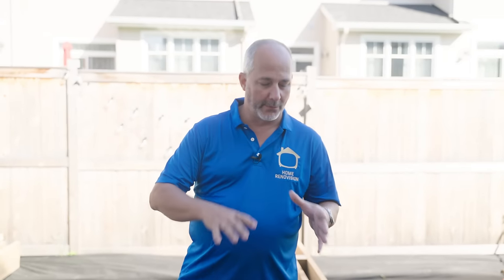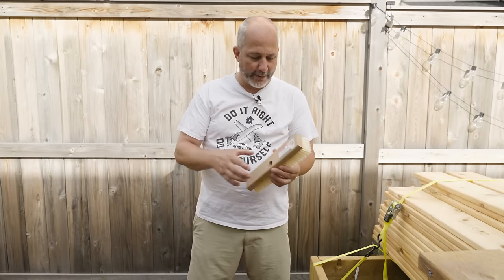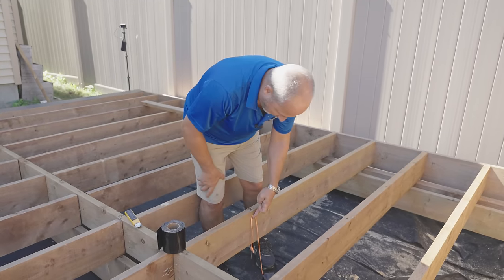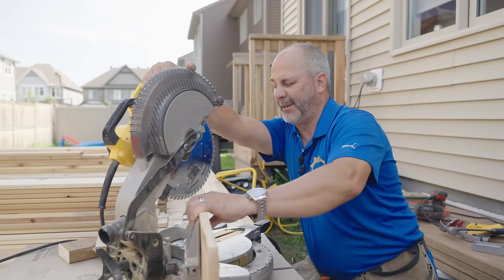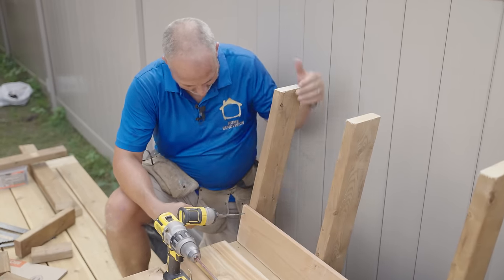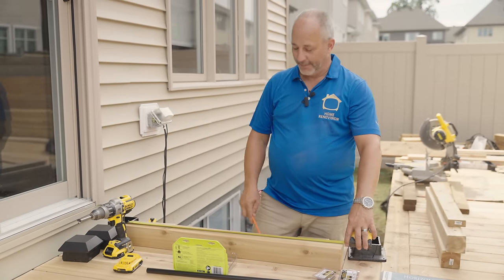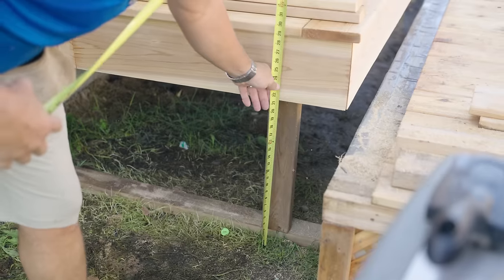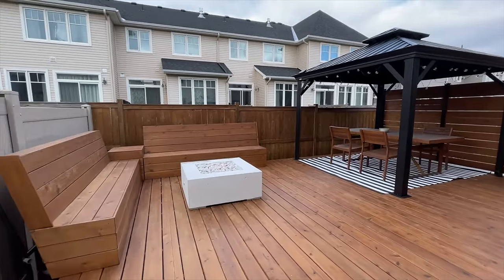How I Built a $35K Deck for $6K | DIY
In today's video, I'm showing you how to build the floating ground level deck of your dreams for around $6000 in material costs.

Do you need help with your renovation project? 👆🏼Hit the JOIN button to access the members only Discord
🔨Consult directly with Jeff about your project
🔨Crowdsource information on the best products and materials
🔨Post your incredible before and after’s
🔨Meet other DIYers

Once you've hit JOIN, go to the members tab to find the link to join the members only Discord 👇🏼

Makita Planer

Camo System

Speed Square

Similar Deck Bench Bracket

Deck Brush

Stain Brush

Firepit - Alea 40 from Dekko

Power your handyman or home service business with Jobber👇🏼